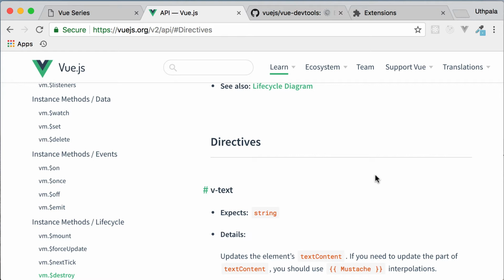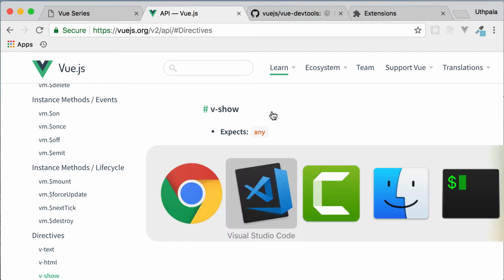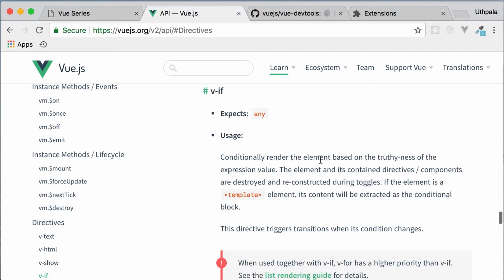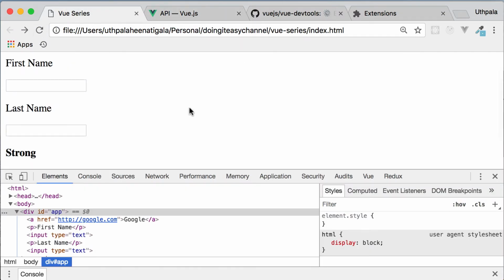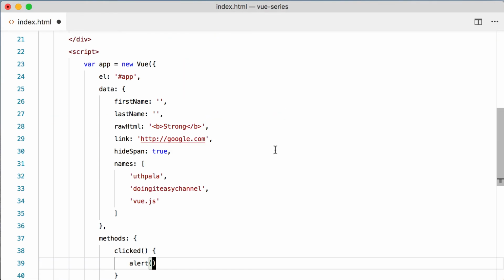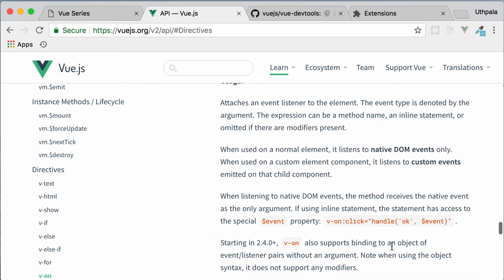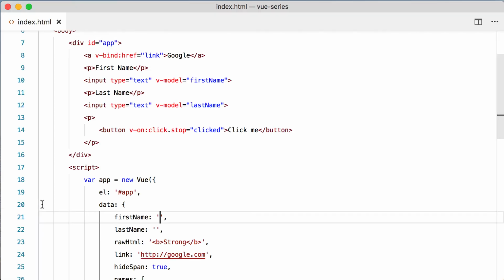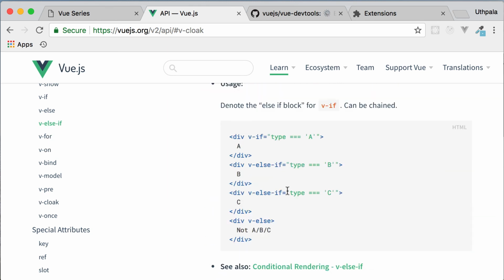Vue.js Lesson - 05 Rest of the directives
This Vue.js tutorial covers all the directives in vue.js. As a beginner its important to learn these directives. We will be using these vue-directives in our coming exercise